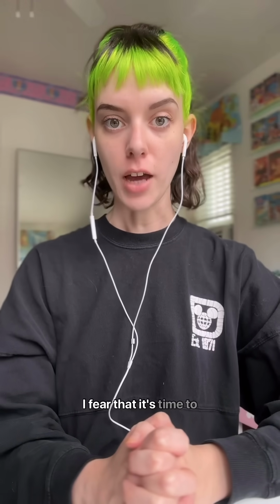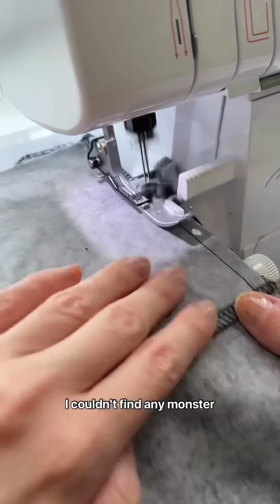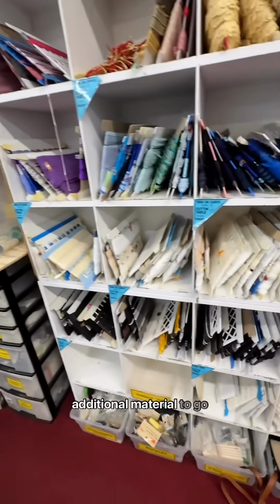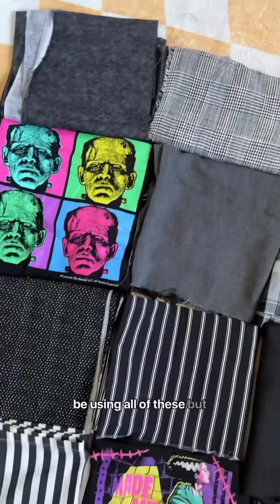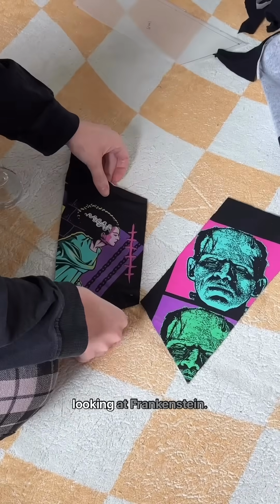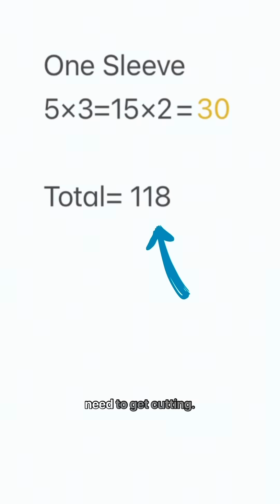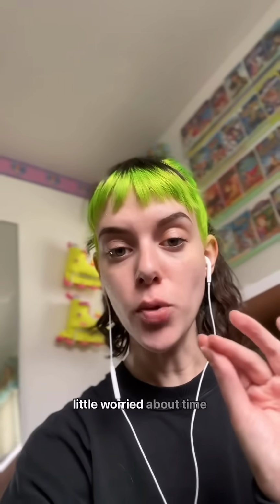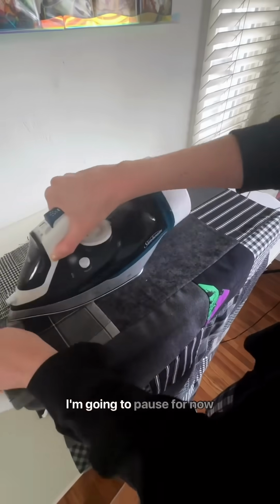epic universe fits part 3! ✨